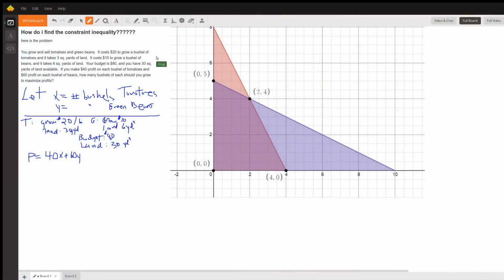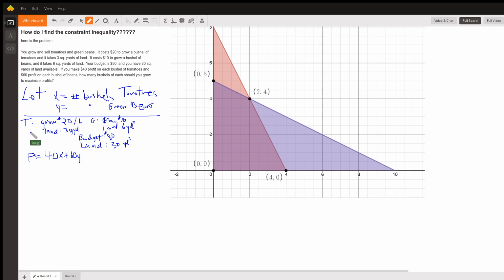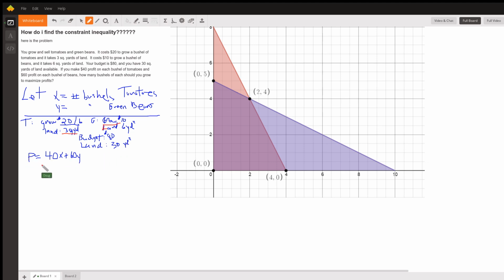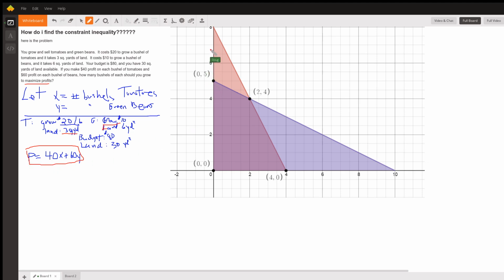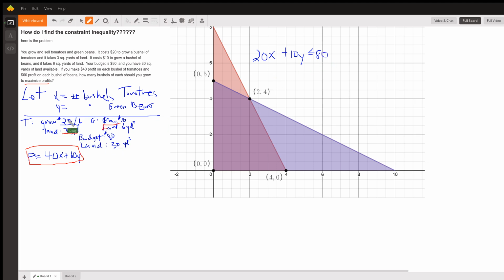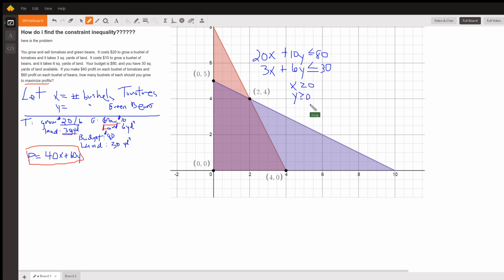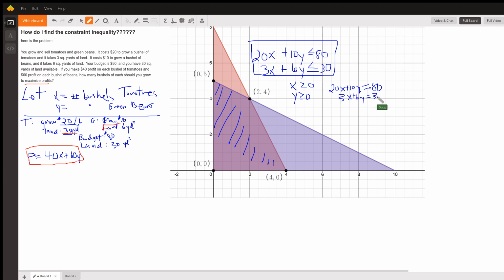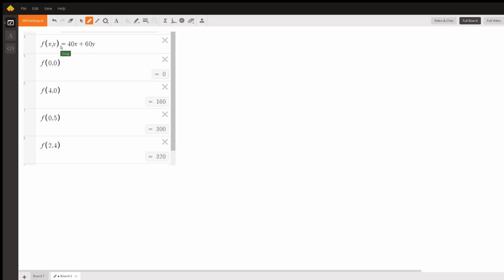A linear programming problem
Question: How do i find the constraint inequality?
here is the problemYou grow and sell tomatoes and green beans.  It costs $20 to grow a bushel of tomatoes and it takes 3 sq. yards of land.  It costs $10 to grow a bushel of beans, and it takes 6 sq. yards of land.  Your budget is $80, and you have 30 sq. yards of land available.  If you make $40 profit on each bushel of tomatoes and $60 profit on each bushel of beans, how many bushels of each should you grow to maximize profits?

Answered By:

Doug C.